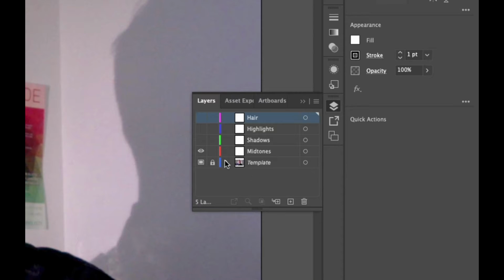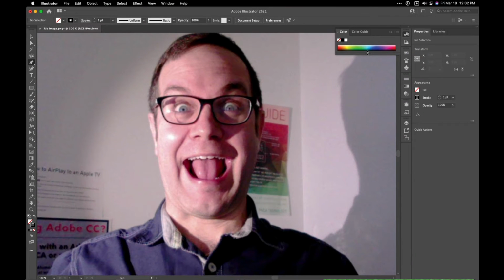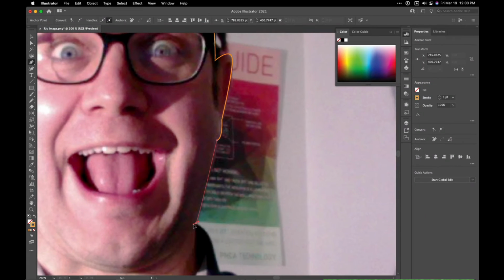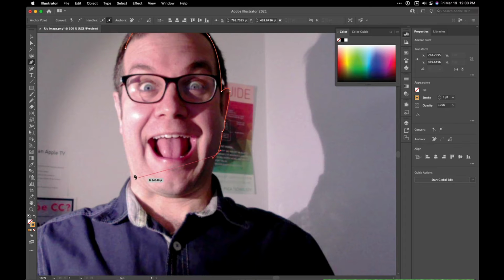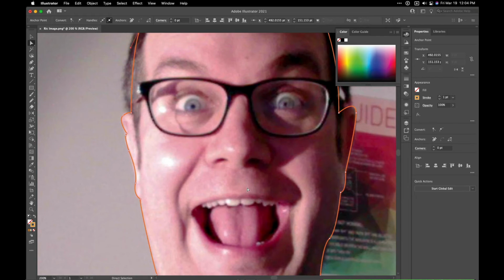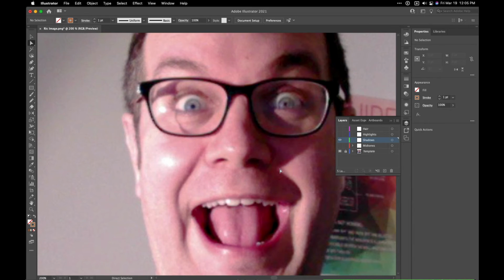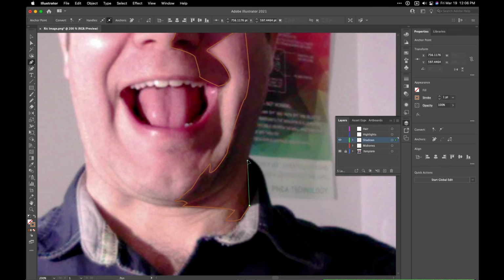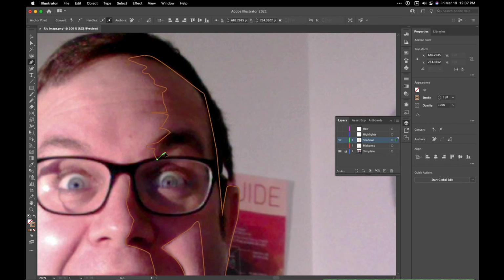Tracing mid-tones shadows and highlights creating an alter ego in illustrator part 02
An introduction to Illustrator for my class at PNCA this video covers creating an alter ego using Tracing mid-tones shadows and highlights